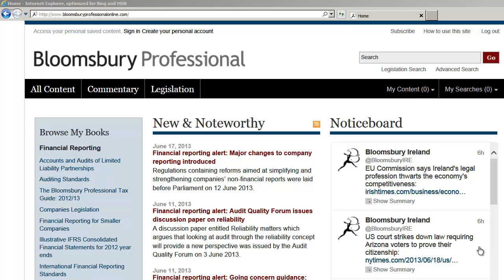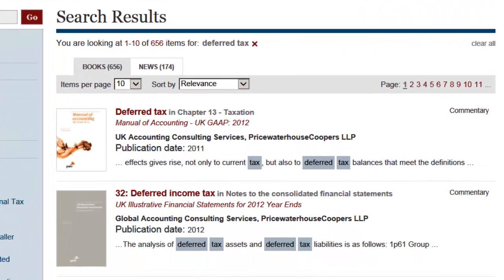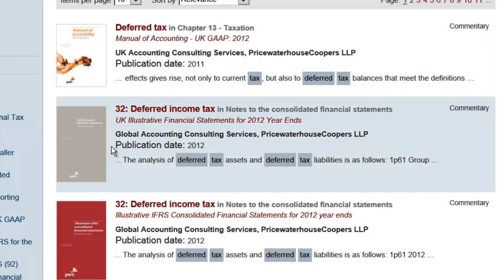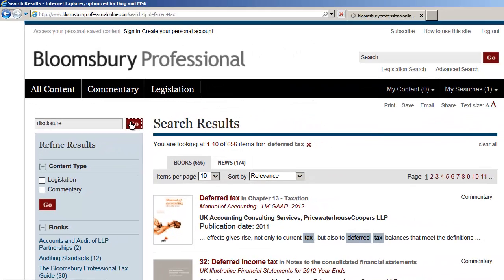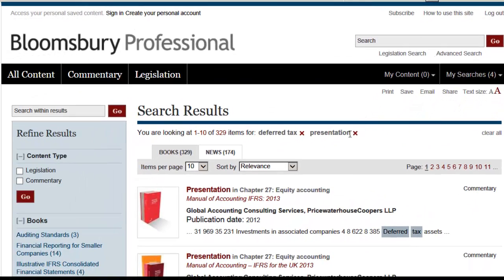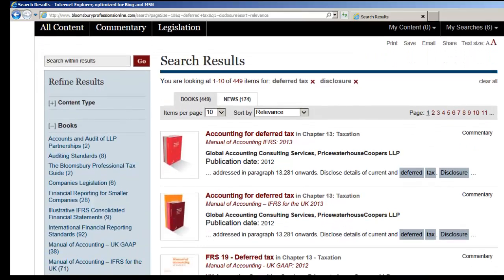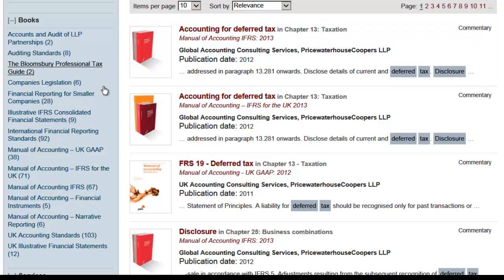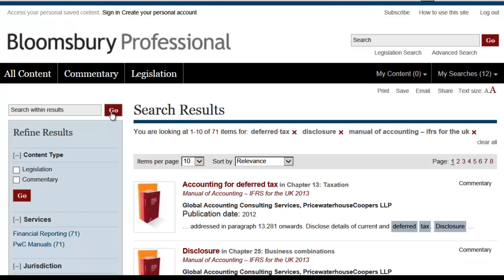Introduction to search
A quick look at the basics of search on the Bloomsbury Professional Online platform. Shows how to search for deferred tax, filter the results to show material on disclosure requirements and finally filter again to show only hits relevant to companies reporting under UK GAAP.